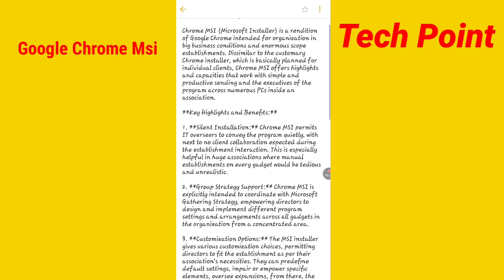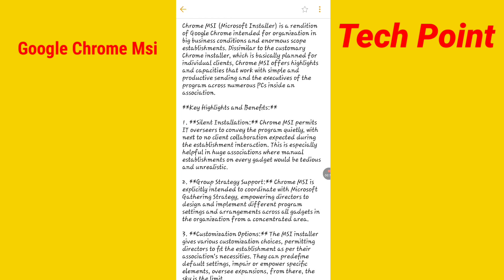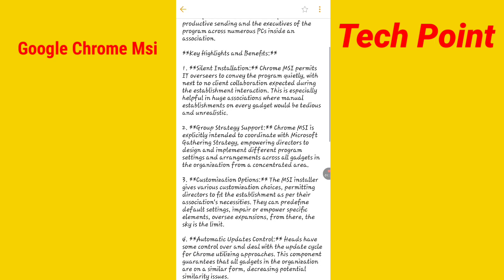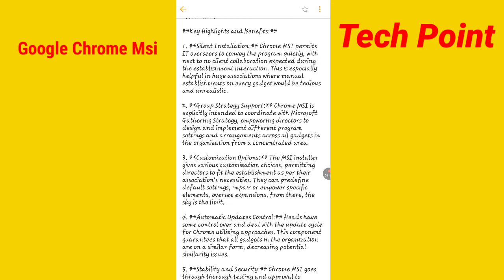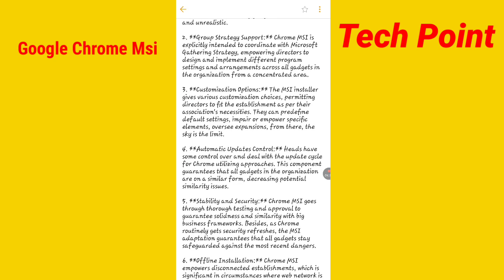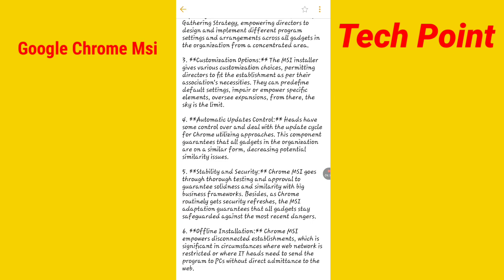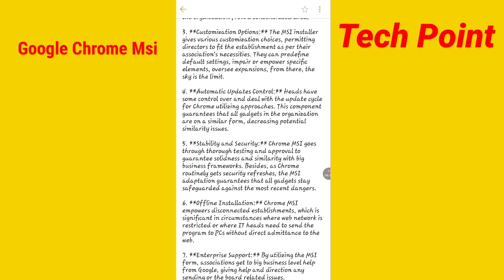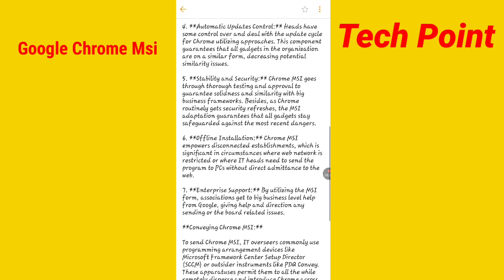Chrome msi || Google Chrome msi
Google Chrome Msi Explain In This Video Hope you like it .